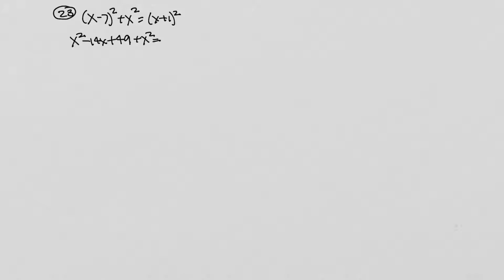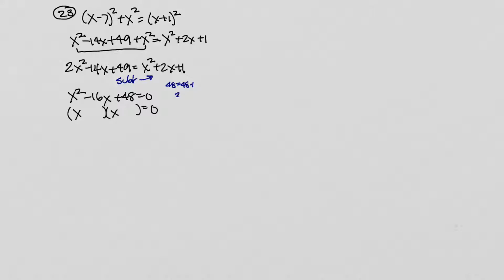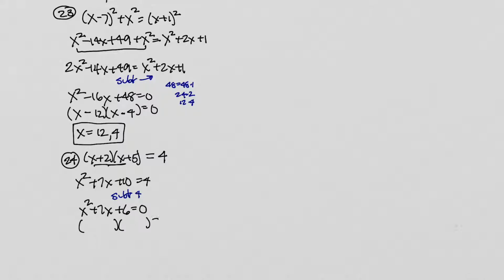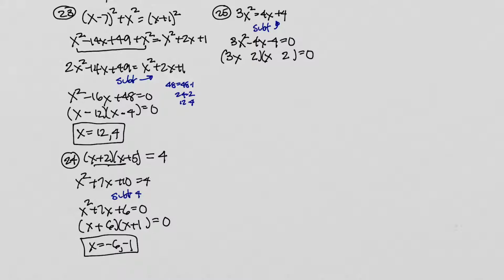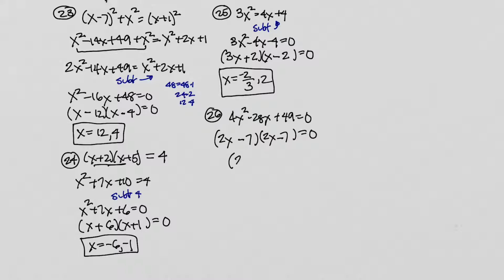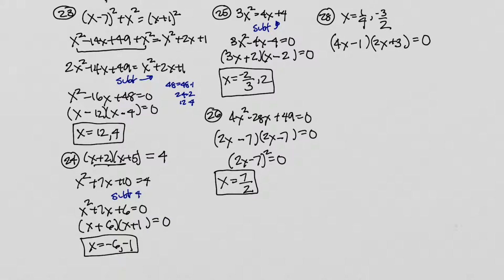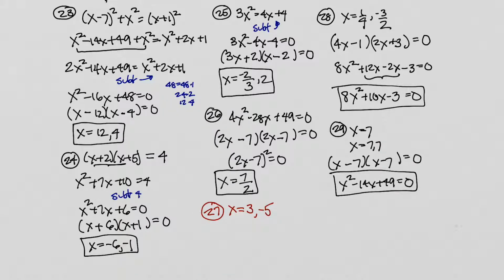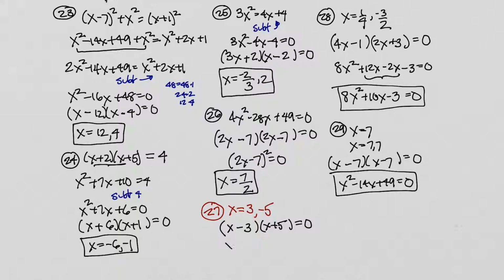04 Sample Exam 02, Problems 23-29